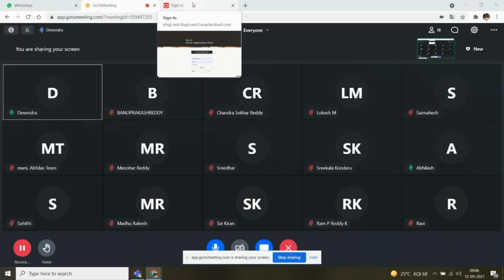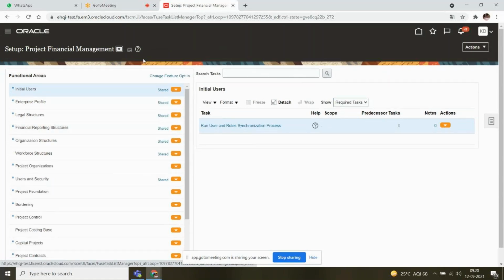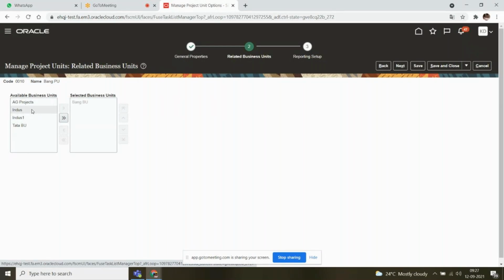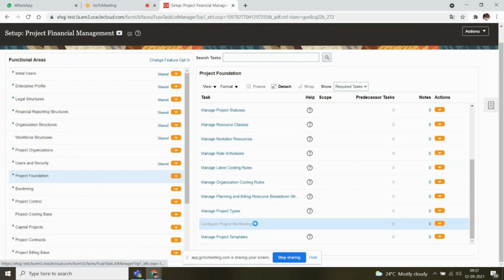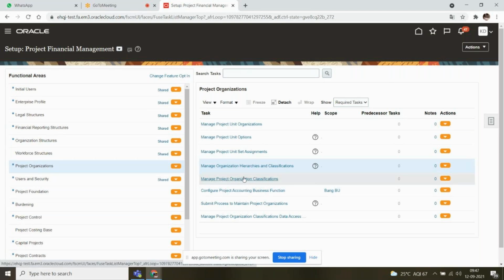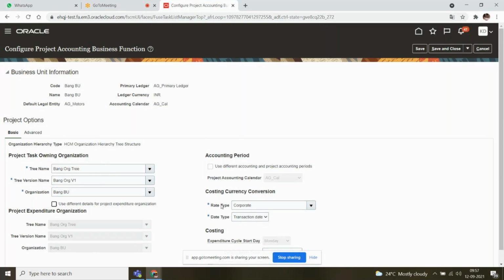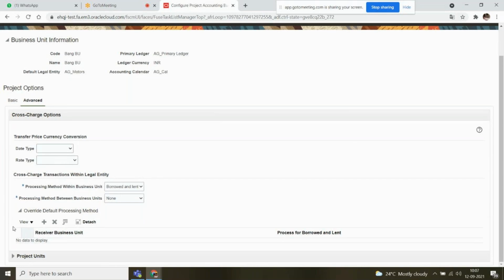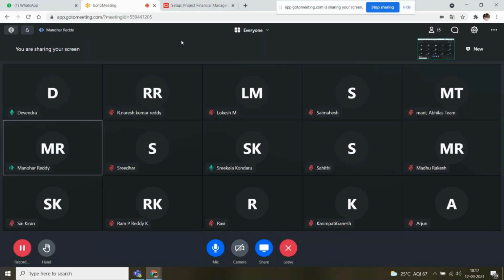O-PP- 5. Project Unit